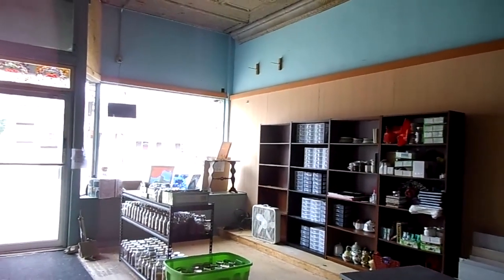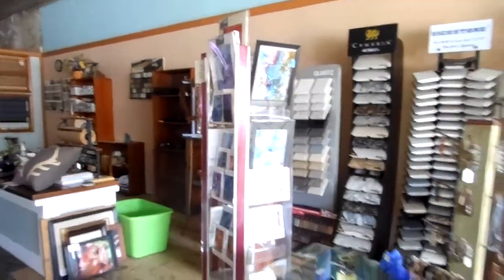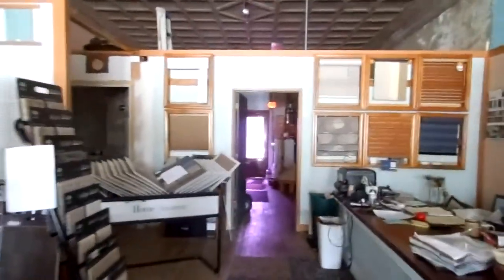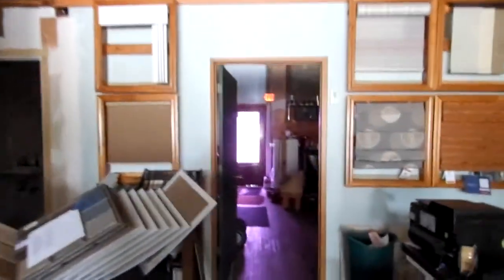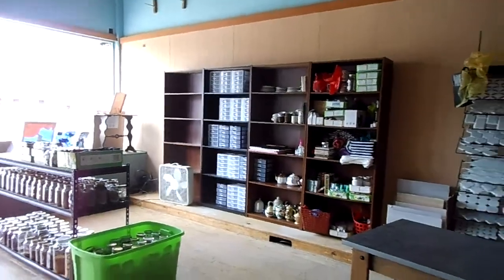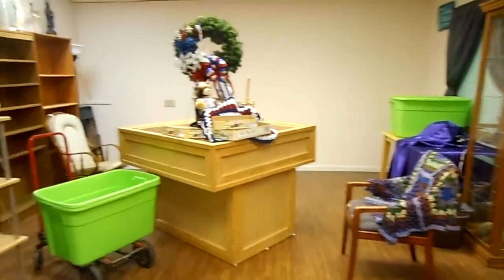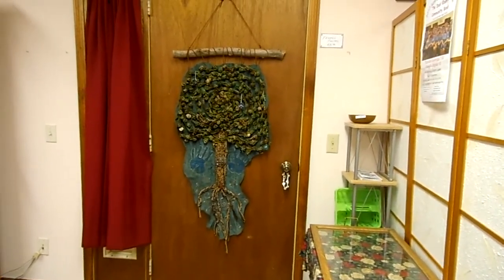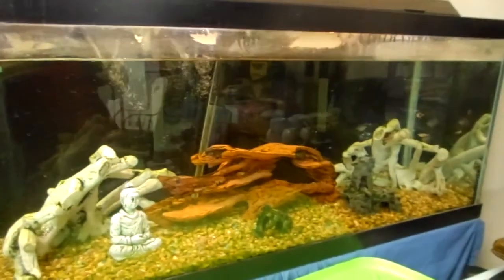6/21/17 - On The Move!!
Shop is cruising right along ... got a week and a half left before I need to be out of the old place.